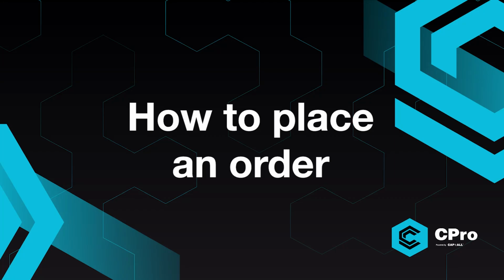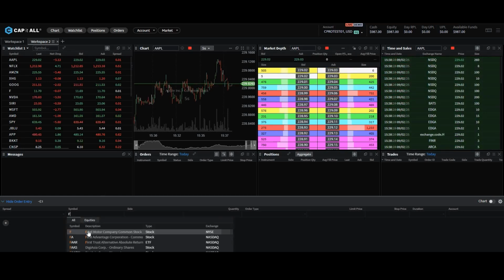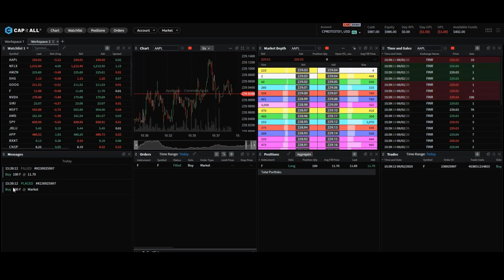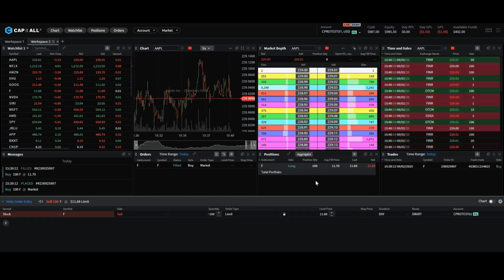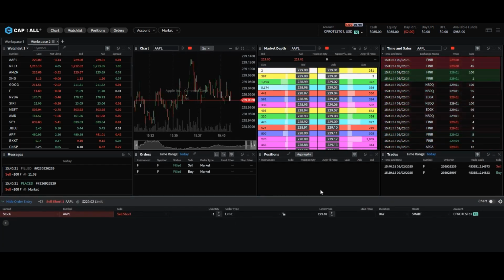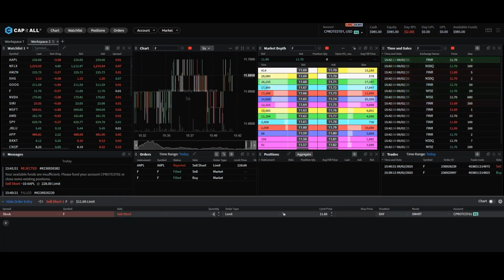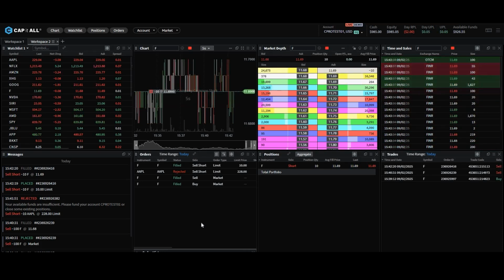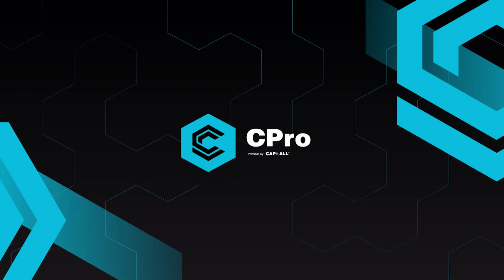cPro - How to place an order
How to place an order on cPro